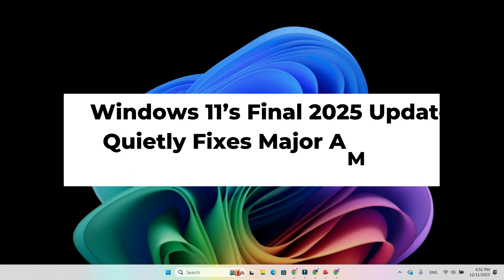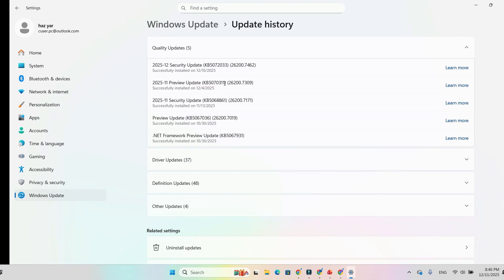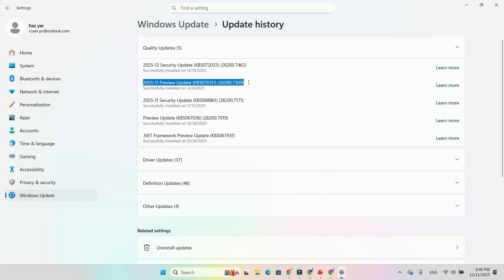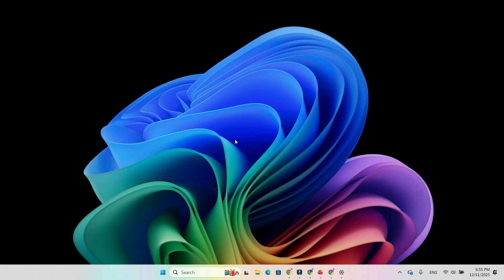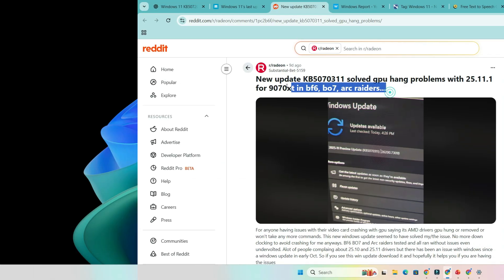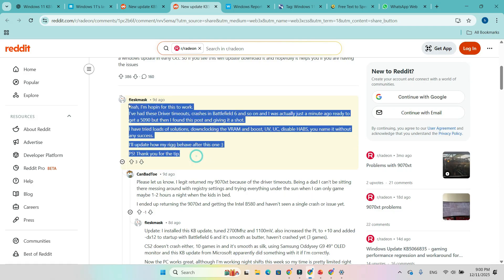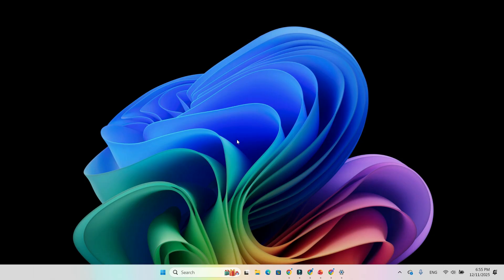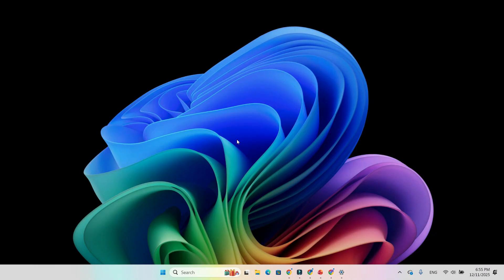Windows 11 Update FIXES AMD GPU Crashes! | BF6, BO7, ARC Raiders Stability Boost (2025)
Windows 11’s final update of 2025 is quietly fixing major AMD GPU crashes, especially on the RX 9000 and RX 7000 series. Users running popular titles like Battlefield 6, Call of Duty Black Ops 7, and ARC Raiders are reporting that the latest Windows 11 updates — KB5070311 and KB5072033 — have finally stopped constant “GPU hung,” “driver removed,” and game-freeze issues.

In this video, I break down exactly what Microsoft changed, how this update affects AMD Radeon performance, what fixes are confirmed, and whether YOU should install this update right now. If you’ve been suffering from GPU instability, driver timeouts, FPS drops, or DX12 crashes, this video gives you a clear explanation and real user results you need to know.